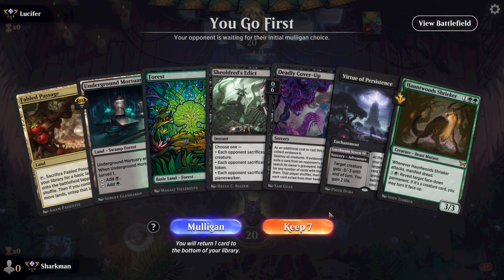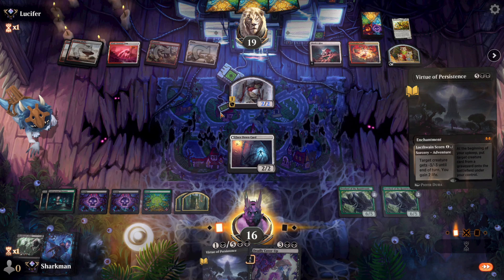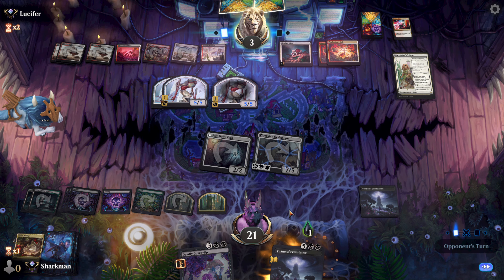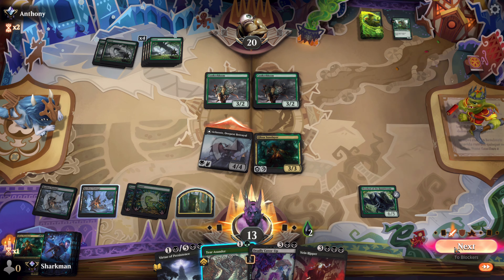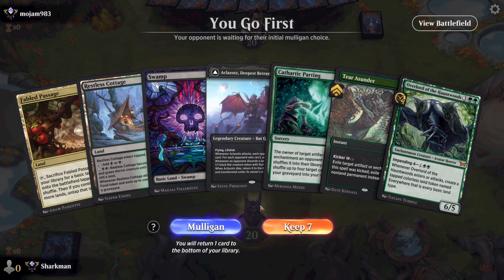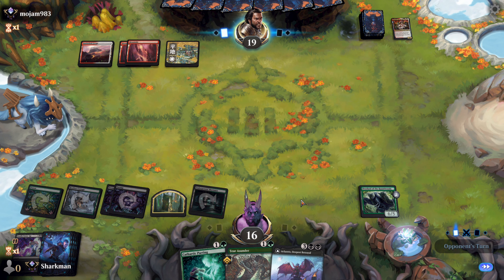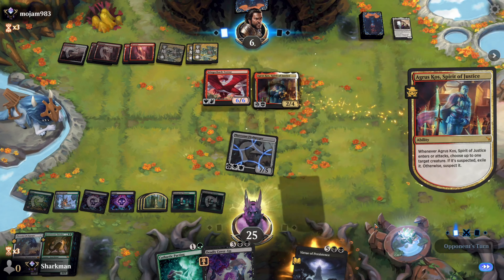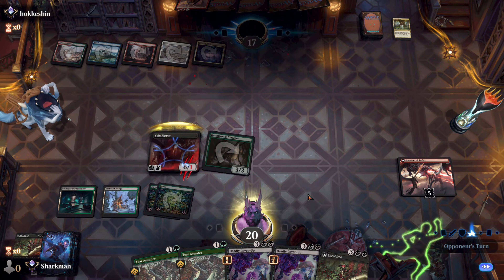Army of Darkness Part 2 | Golgari Beatings | DSK Standard Ranked Bo1| MTG Arena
Greetings and Welcome my friends! You have come over to the Shark Side!

This is Army of Darkness, our new Golgari deck that takes aim right at the new Enchantment heavy Duskmourn set. We're loaded with ways of dealing with Enchantments and Artifacts and we've brought in another weapon during the video to help us smash opponents. It all comes up beatings when we smash opponents with our men.

Fun Meter Rating: 7. A new addition to the deck takes it up a notch.

Win Rate: 62%. We did slip a little bit after the initial onslaught.

Strong: Our weapons are potent and we have a good chance against most opponents.

Weak: We are 50% against Mono Red.

Deck List:
3 Sheoldred's Edict
4 Cathartic Parting
4 Tear Asunder
4 Hauntwoods Shrieker
2 Aclazotz, Deepest Betrayal
3 Deadly Cover-Up
2 Sheoldred
4 Overlord of the Hauntwoods
2 Vein Ripper
3 Virtue of Persistence
2 Phyrexian Fleshgorger
2 Valgavoth, Terror Eater
1 Funeral Room // Awakening Hall
7 Swamp
7 Forest
3 Restless Cottage
3 Underground Mortuary
4 Fabled Passage

Crafting Guide for Army of Darkness:
The Shrieker is one step of a 2 step plan to get our big men down or create a bigger board with 2/2 men. This guy is a big part of the deck. Craft at least 3.
The 2 of big men are our personal choices for targets with the Shrieker. Fill these slots with your favorite big bads. Craft at your discretion.
Deadly Cover-Up is our reset button, but there are others you can use instead. Craft at your discretion.
Big Shelly fits this deck like a glove. You'll want her in here. Craft all 2.
The Overlord is as good as advertised. He ramps and is a big body. Craft all 4.
Vein Ripper is one of those big men you can sub out for your favorite monster. Bring in Vaultborn Tyrant for example. Craft at your discretion.
The Virtue is a powerhouse. How do you not have at least 3 already?
Fleshy is that little bit of life gain in a body that is hard to block. Plus he flips into his big self for only 2 Mana. Craft at your discretion.
Valgavoth is the biggest threat that is a pain to deal with. Craft at your discretion.
The Funeral Room is a bit of damage to the opponent for every one of our men they kill off. The Awakening Hall brings all our dead men back to do it all over again. Craft at your discretion.
We recommend the Restless Cottage, it's one of the best man lands around. The Mortuary is excellent at filtering out cards on top of our deck. Also highly recommended. Craft at your discretion.
Fabled Passage is a Mana Fixer while helping us to draw less lands. Get as many as you can.

Shark 'Em All!